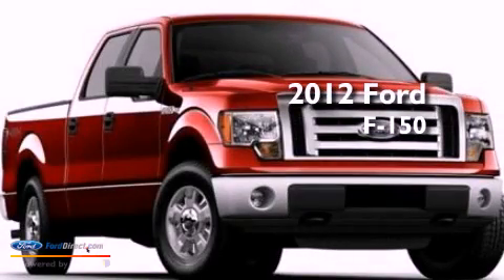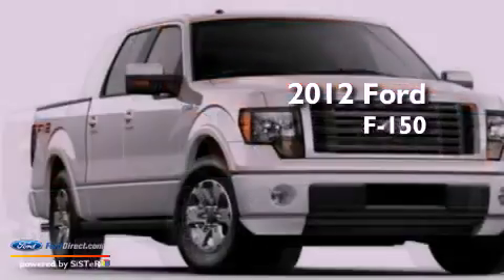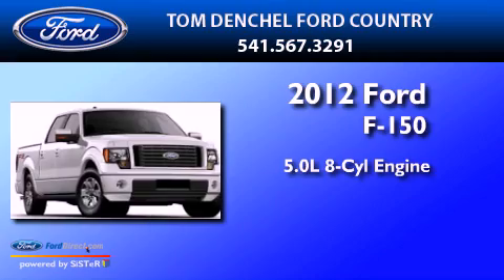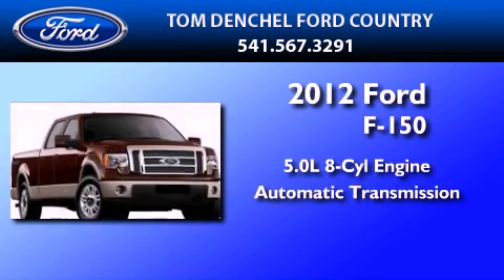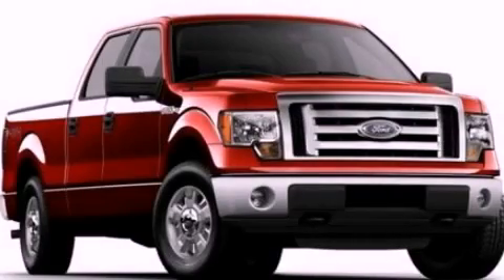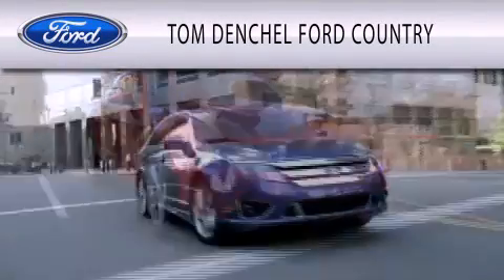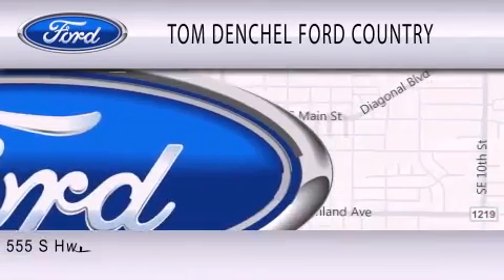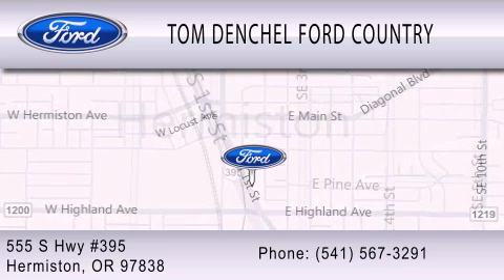2012 FORD F-150 Hermiston OR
Year : 2012
 Make : FORD
 Model : F-150
 Engine : 5.0L V8 32V MPFI DOHC FLEXIBLE FUEL
 Trans . : 6-SPEED AUTOMATIC
 Exterior : GRAY
 Miles : 5

 Stock : H5177